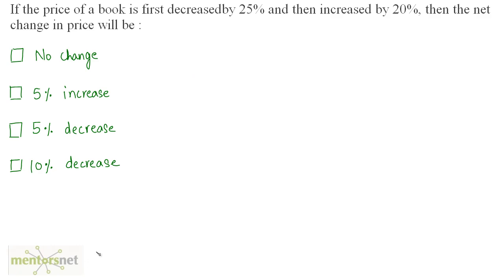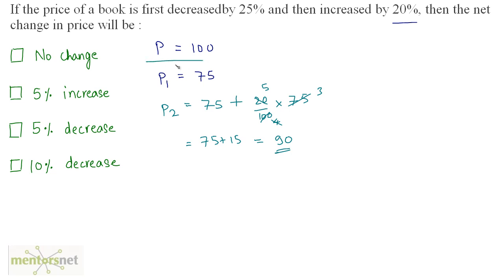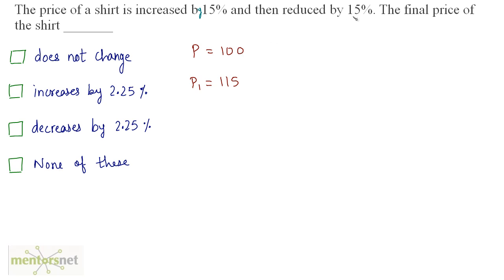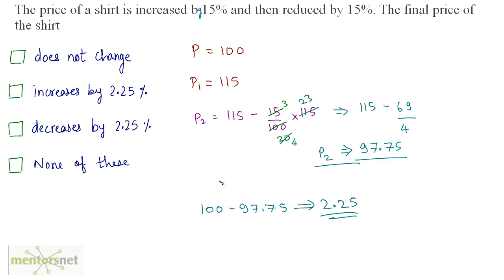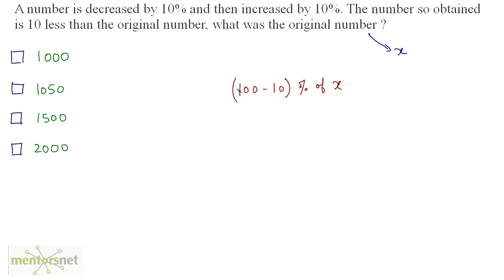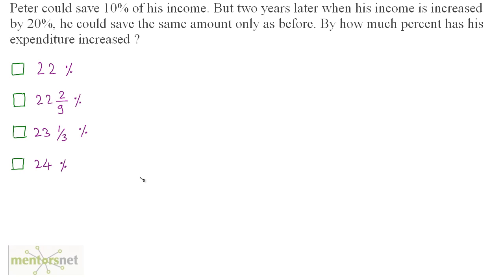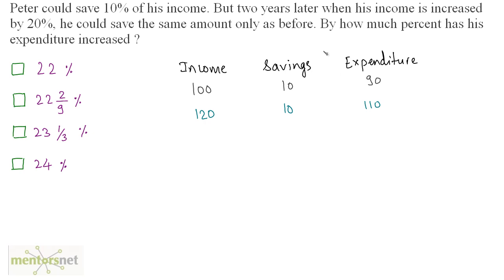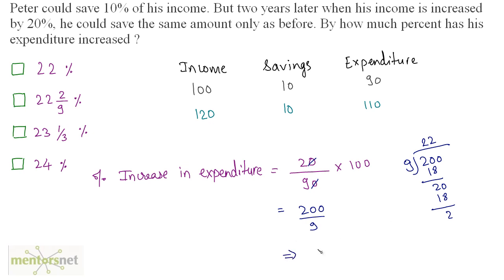QT 89 Problems on Percentage Set 11